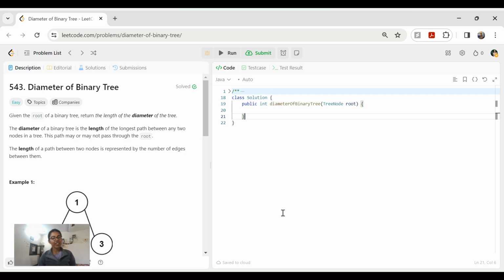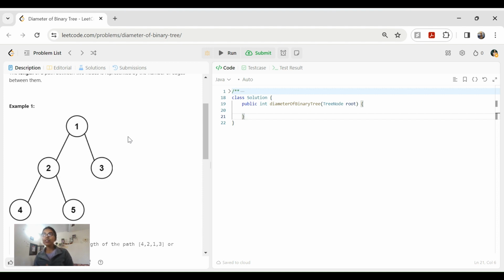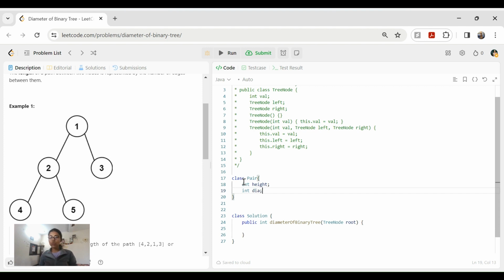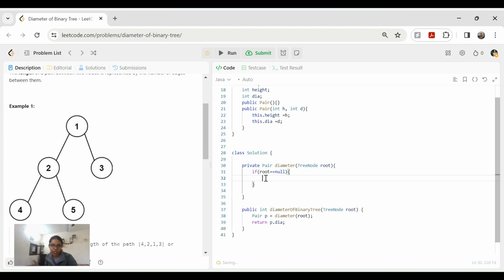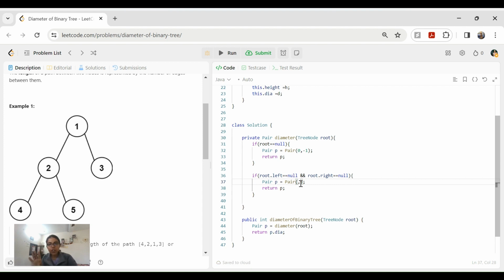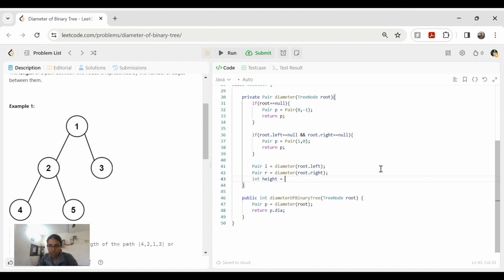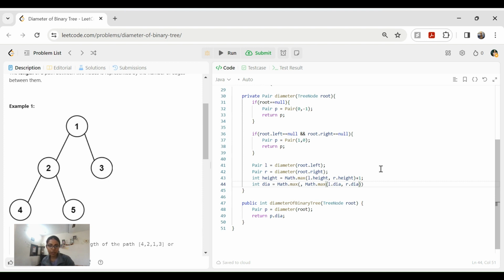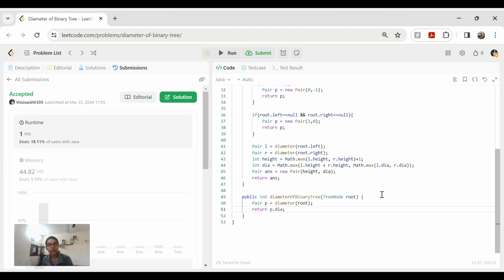LC-543 Diameter of a Binary Tree | Java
Hi Folks,
See me solve LC-543 Diameter of a Binary Tree in Java.
Drop down your comments/suggestions on how you liked/not liked the video.
Bye :)